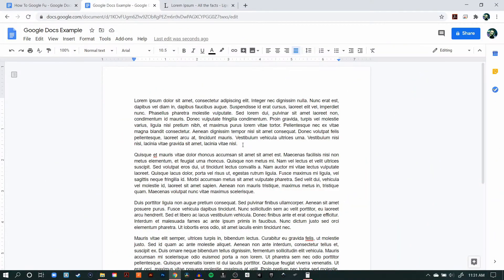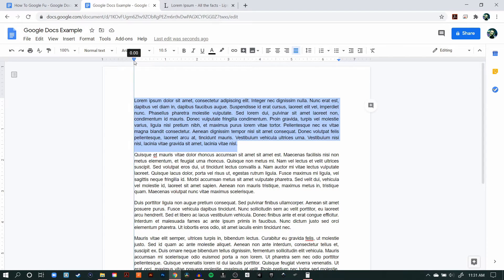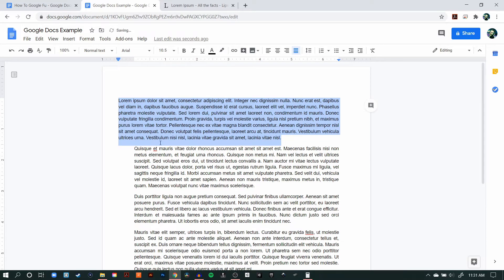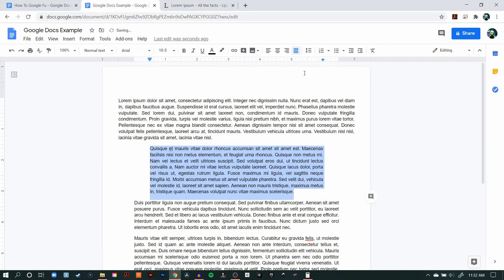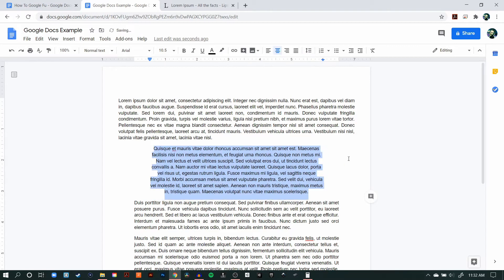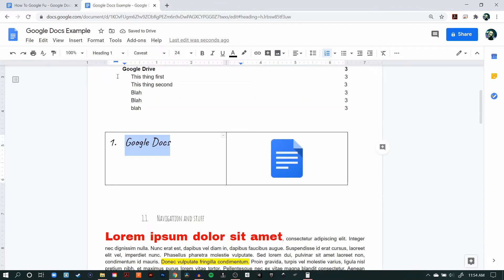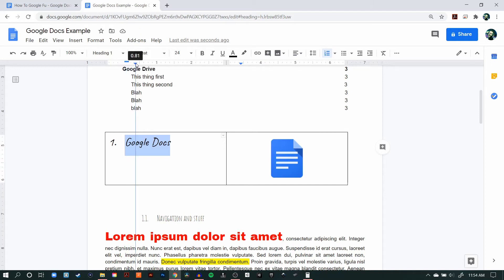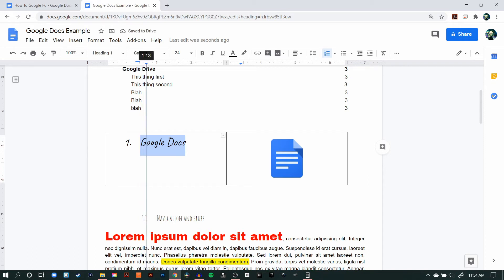Become A Google Fu Master: Google Docs - How To Indent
In this episode: We go over how to indent your document in a fast and easy way.